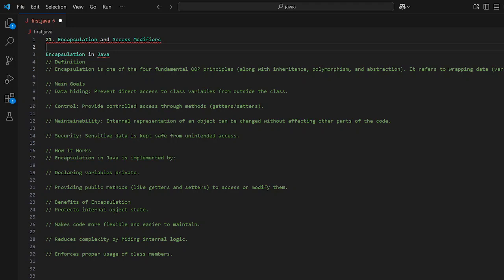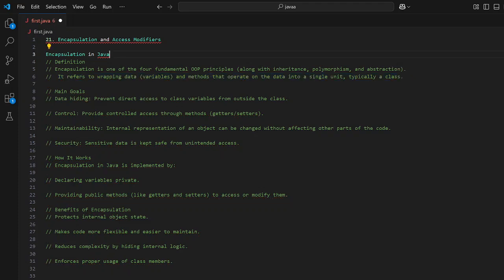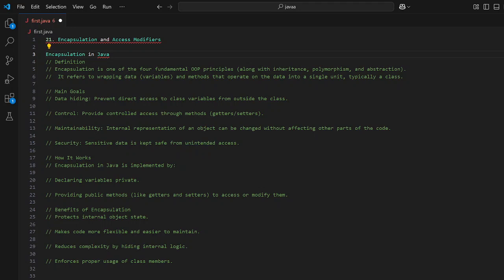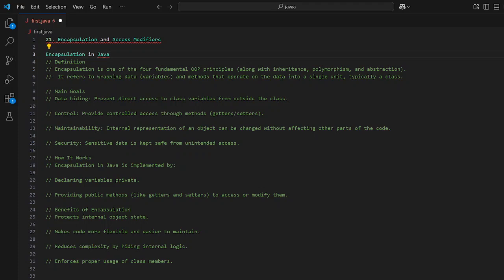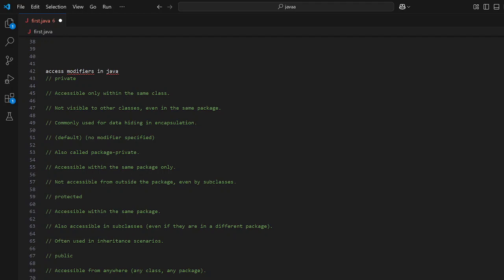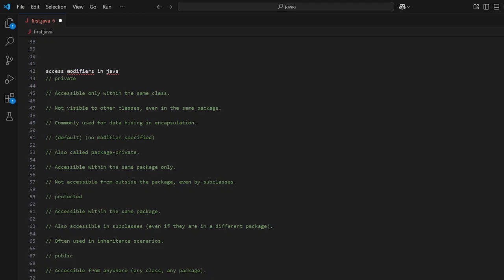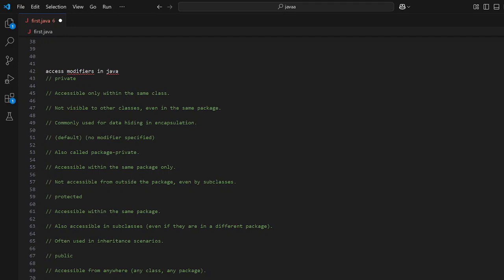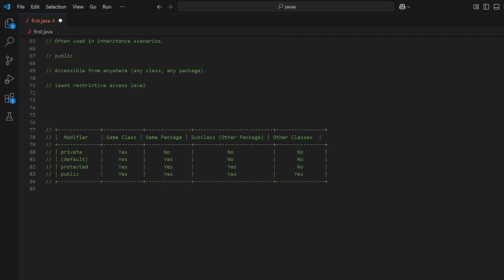Encapuslation | Websphere Solution